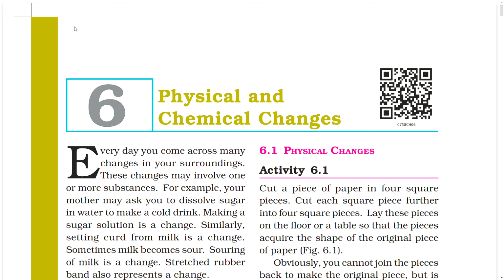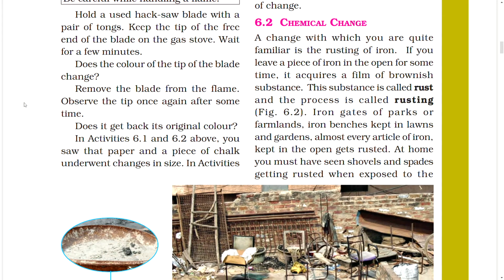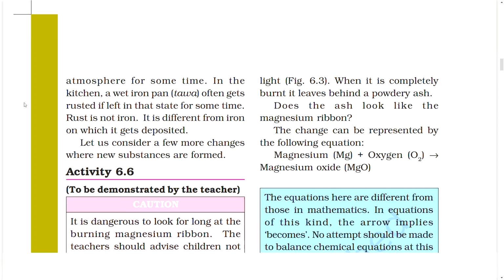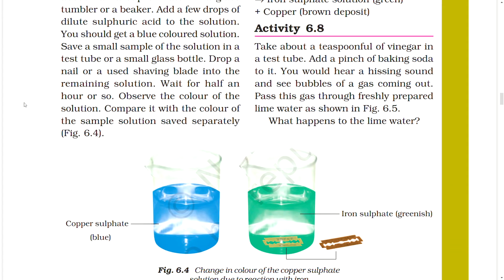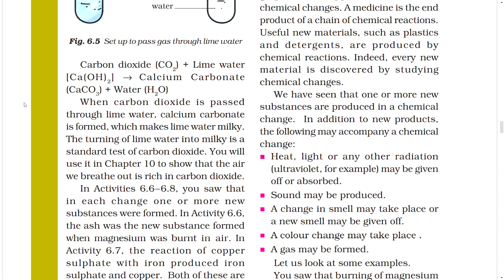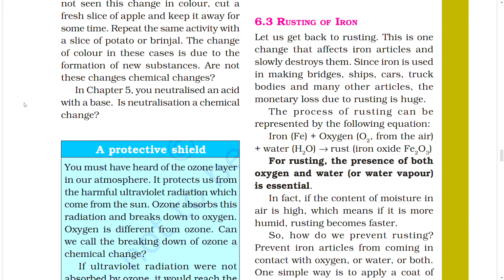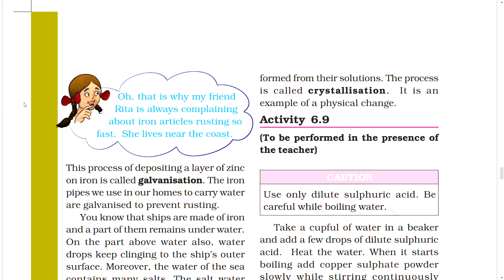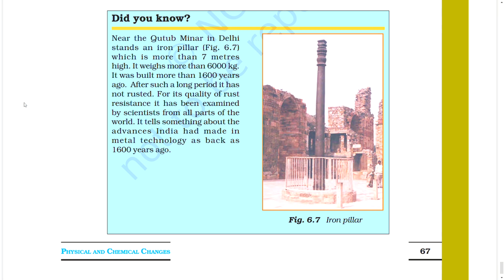#6 Physical and Chemical Changes-NCERT-CLASS VII-SCIENCE(SCIENCE)